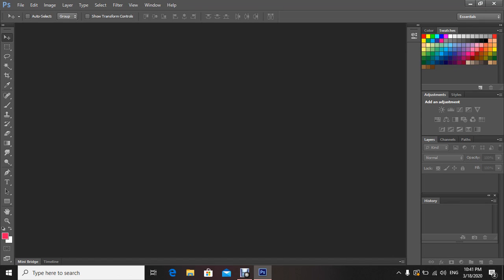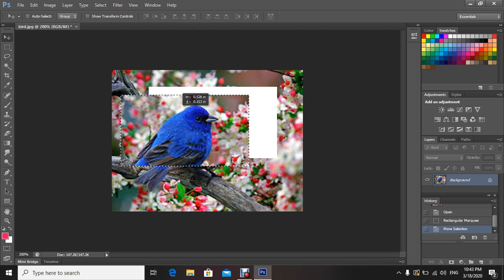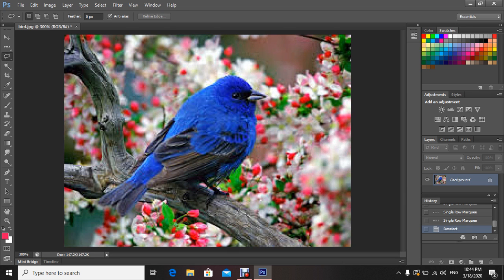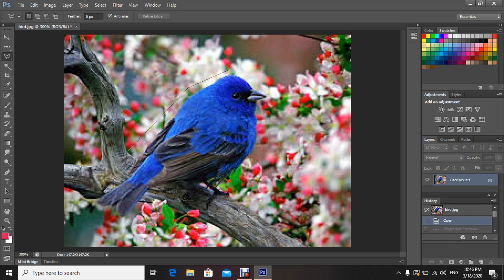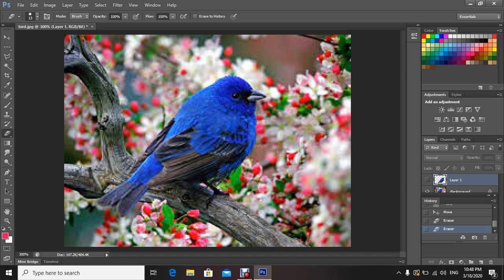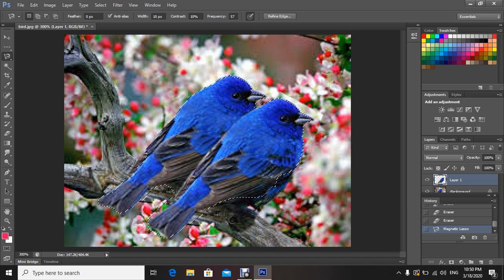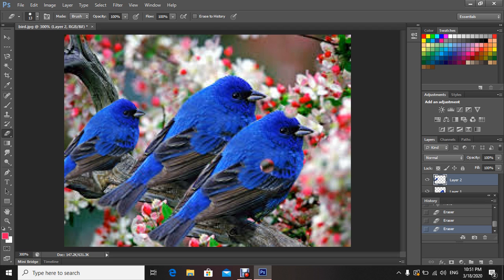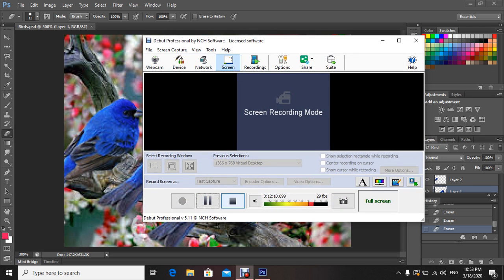Grade 8 Computer Lesson 2